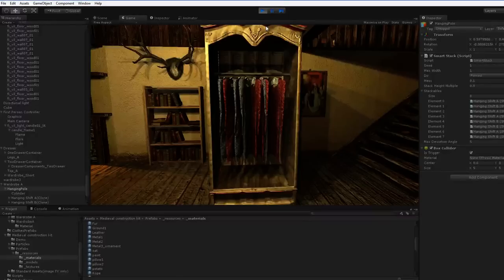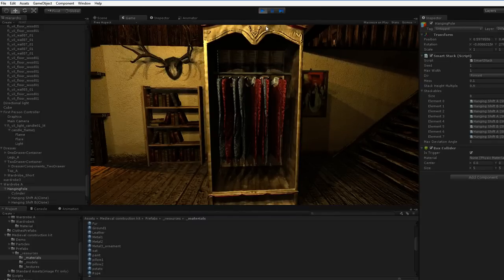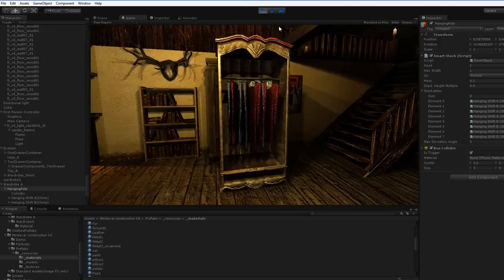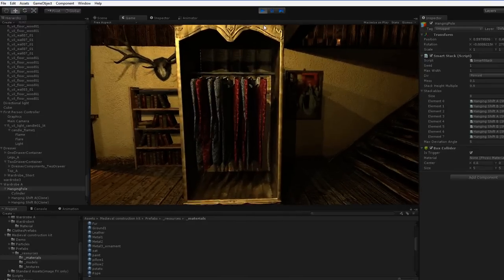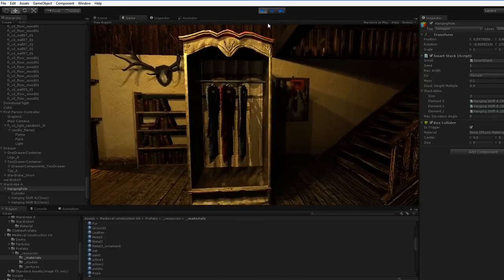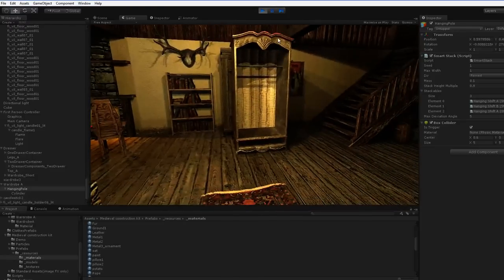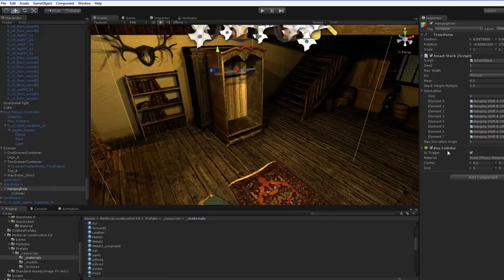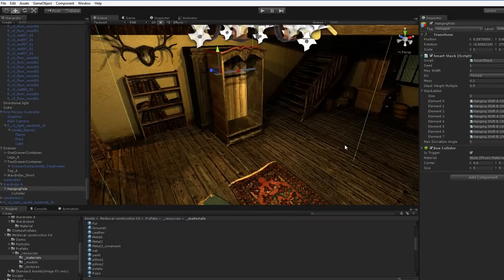Dressering Up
It works, but it's got no assets.